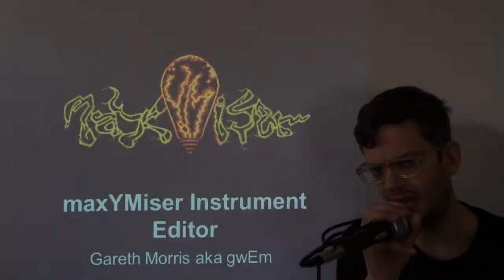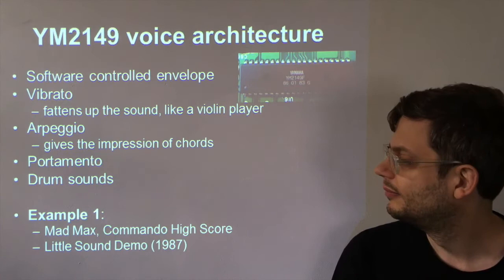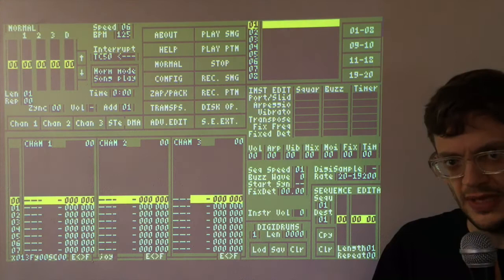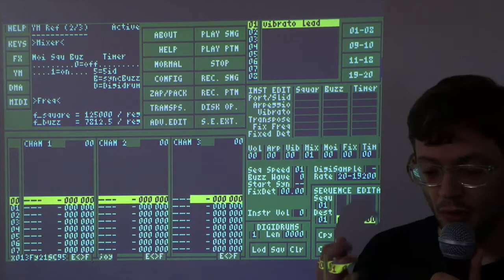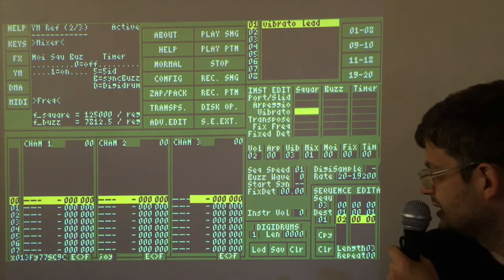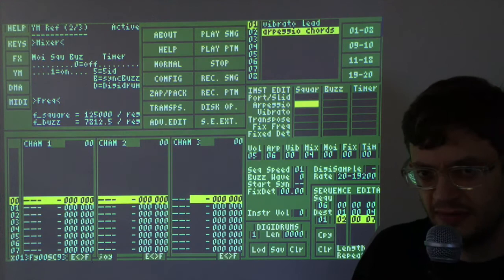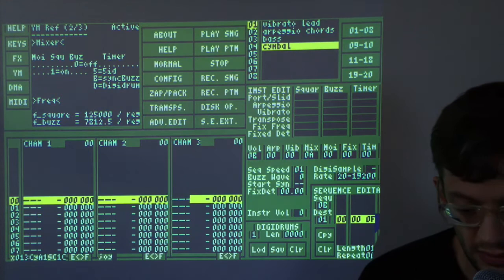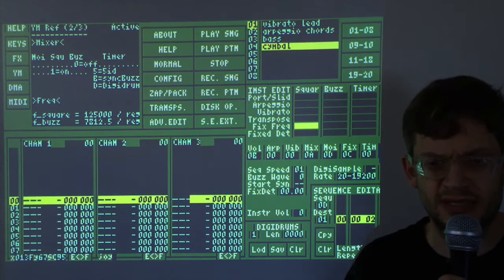maxYMiser tutorial - part 2 - Instrument Editor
The keys to the Lamborghini!! First look at the maxYMiser instrument editor.